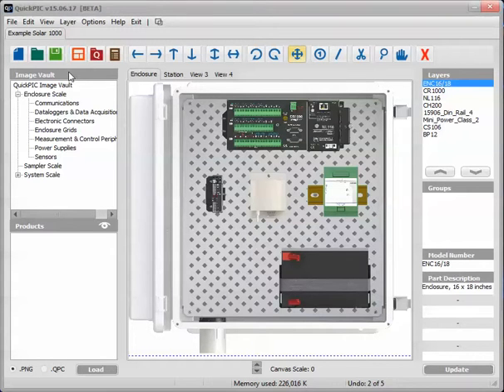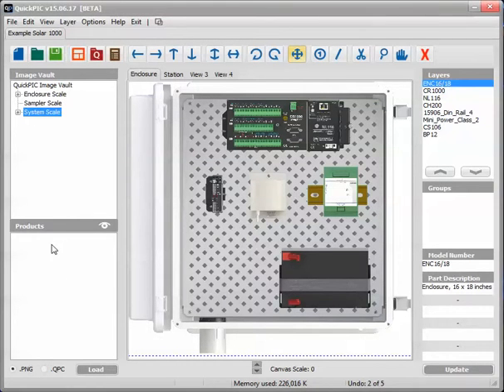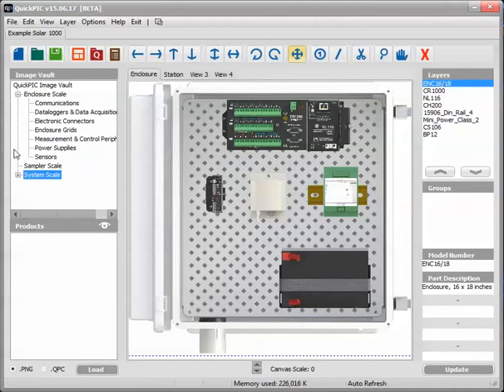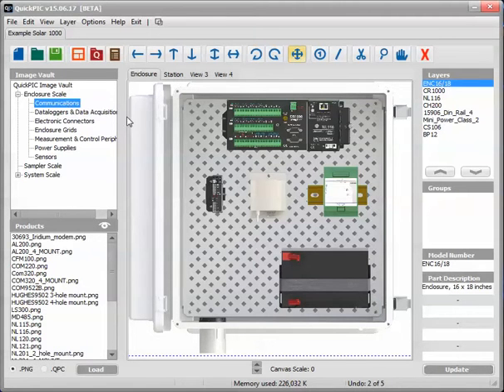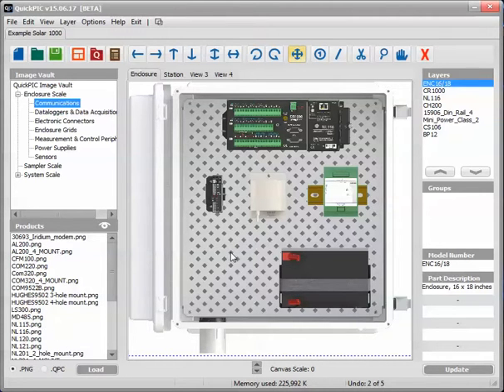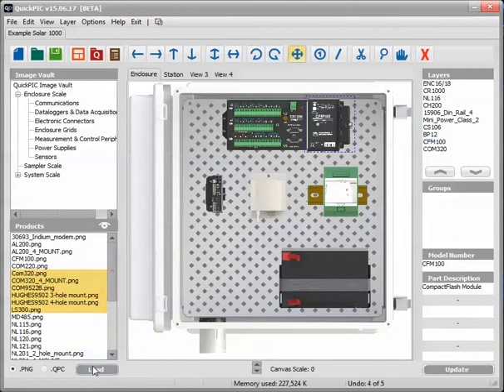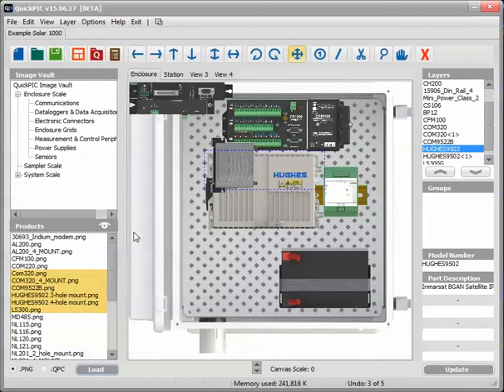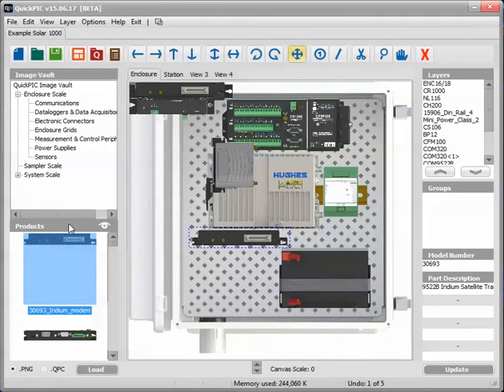Image vault and Product Boxes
A description of the Image vault and Product boxes in QuickPIC. This tutorial also discusses how to add a product into your QuickPIC project.